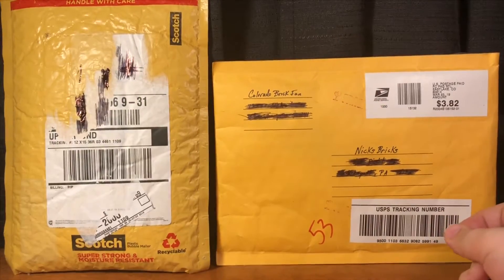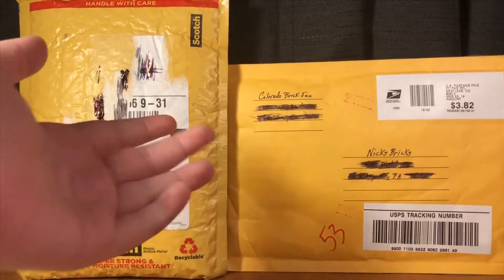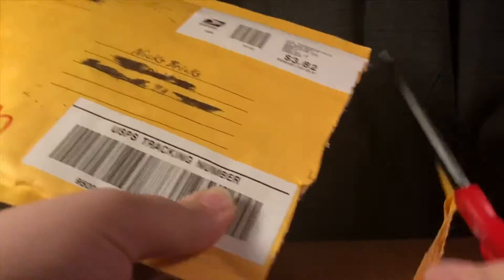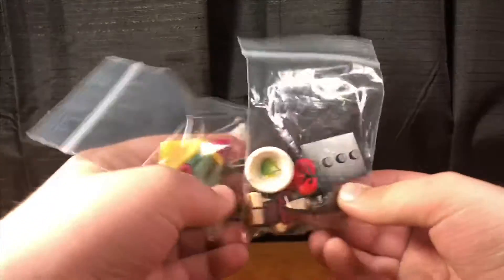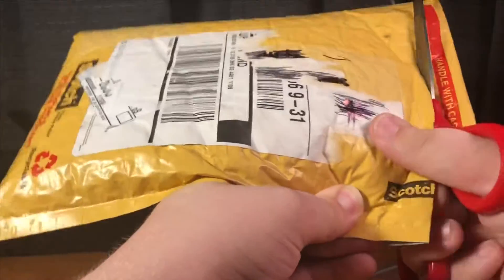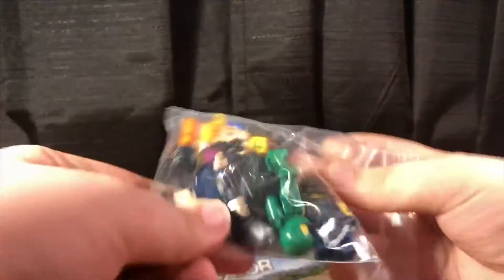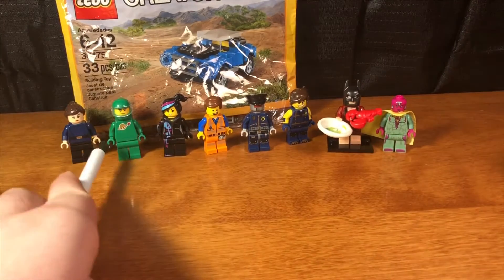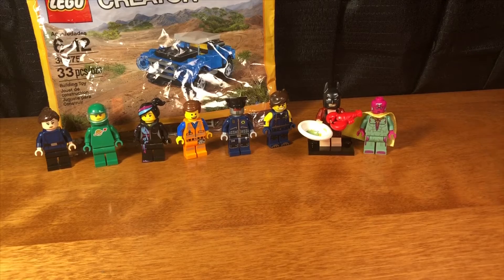Mail time #1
Today I’m doing my first package opening video. I hope you all enjoyed.
Person who made the thumbnail